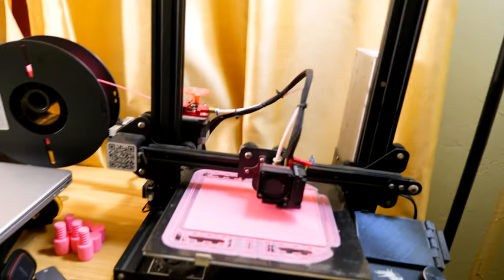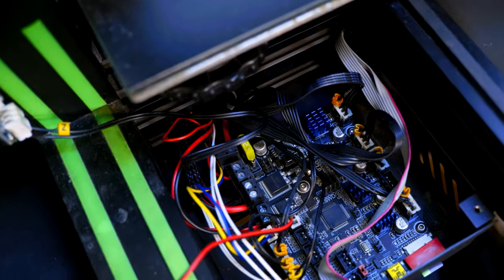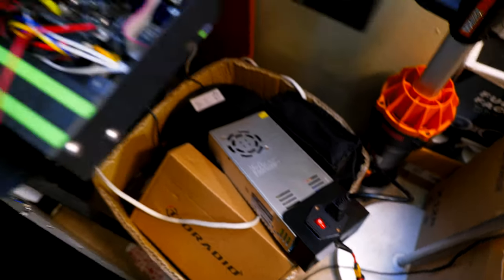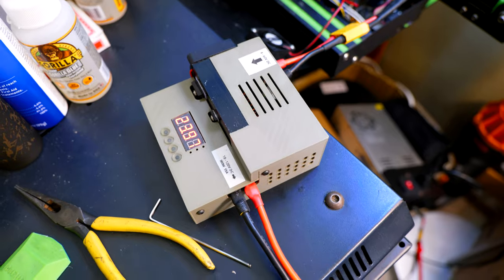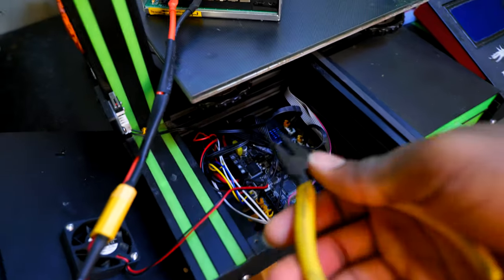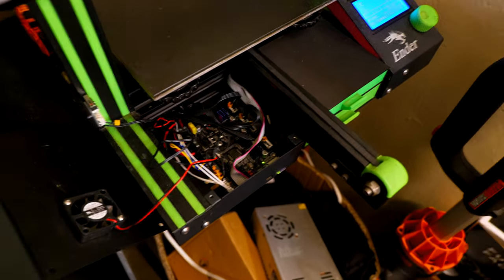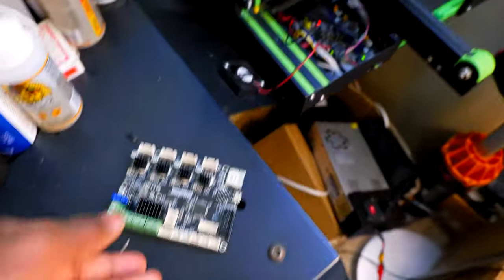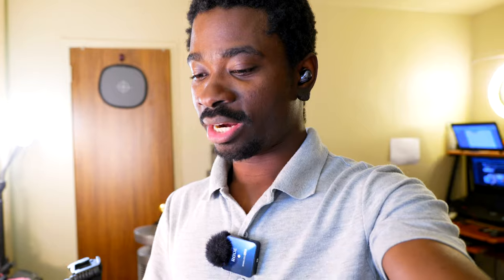This error destroyed my 3D Printer| Creality Ender 3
Diagnosing a problem on my 3D printer lead me down the rabbit hole. My Creality Ender 3 was having a thermal runaway error code, so I decided to troubleshoot it and found out that it was due to a defective power supply.
Attempting to use a different power supply led me to another problem...